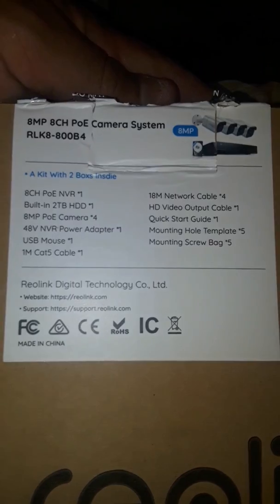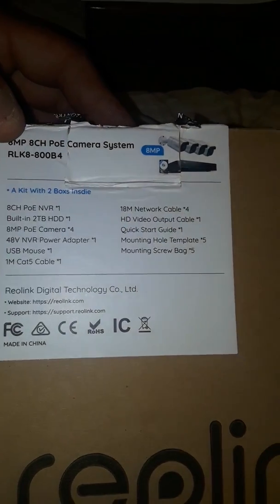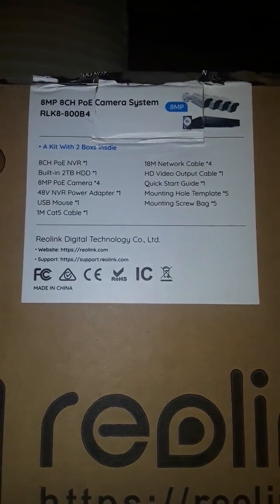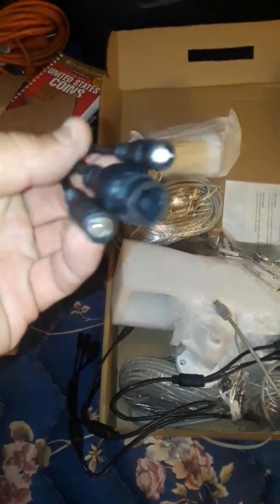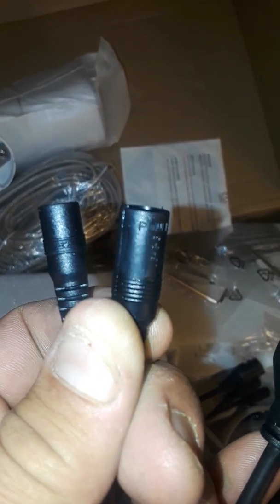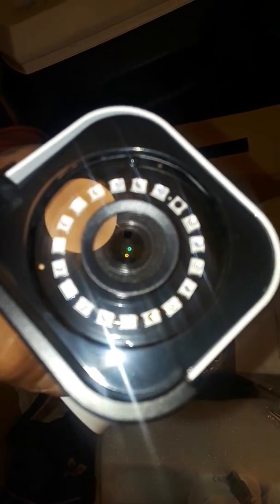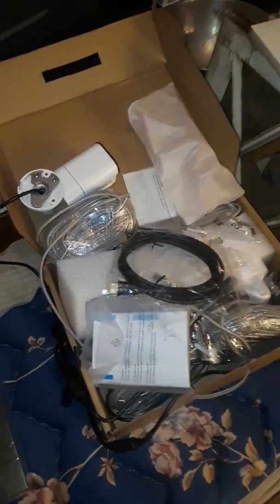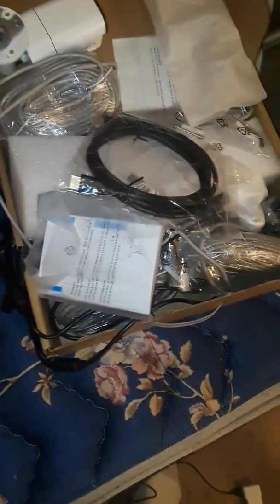REOLINK UNBOXING, RLK8-800B4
In this video I will be doing a brief unboxing and brief description of the reolink security camera system it is 8 megapixels 8 channels power on ethernet and the model number is RLK8-800B4.
Please follow along as I will be posting videos of the installation process little by little thank you very much for your time and have a wonderful day